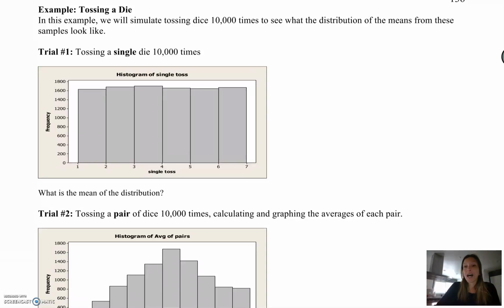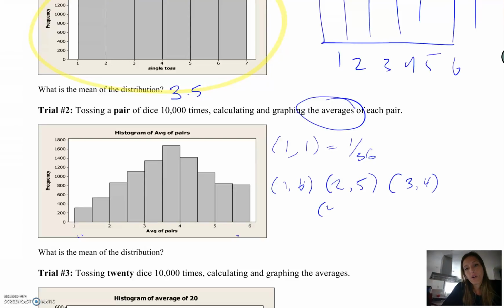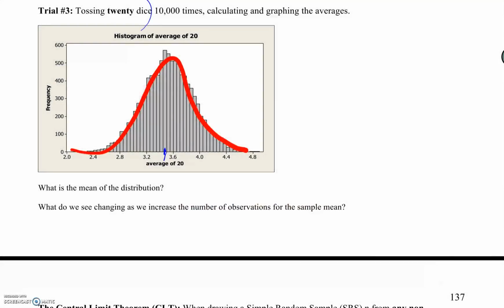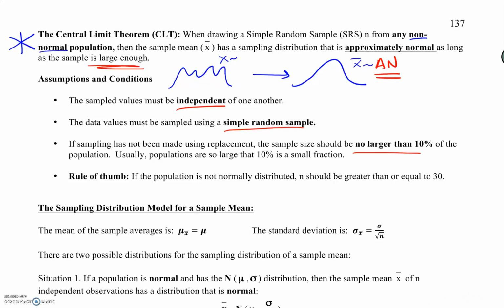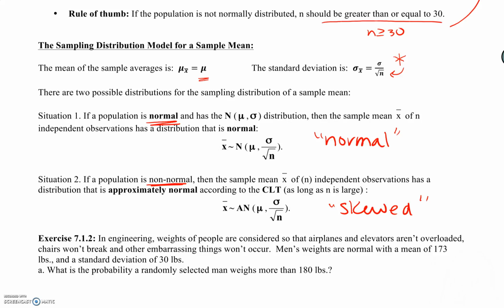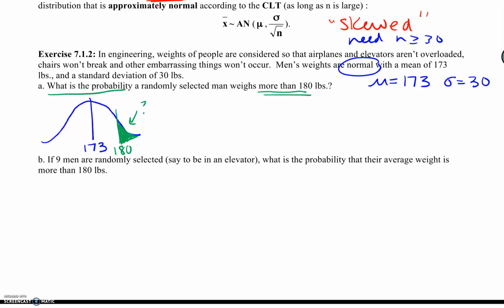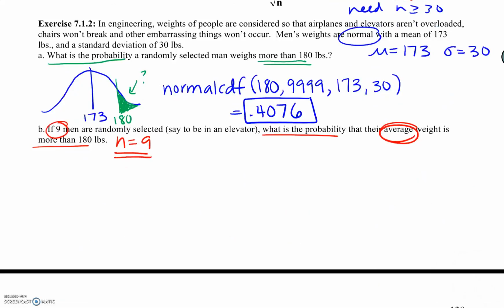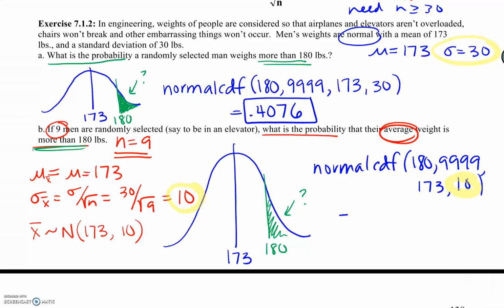Introduction to Sampling Distributions for Sample Means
A video introducing Part 7 - the final section of our lecture notes!